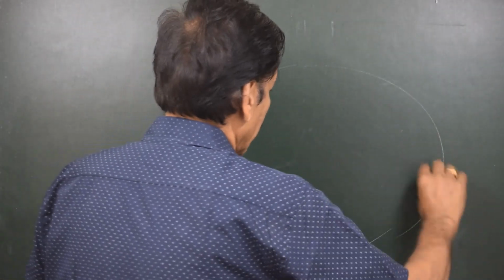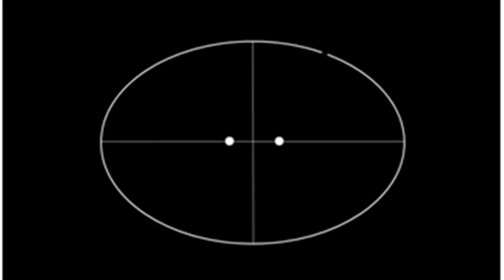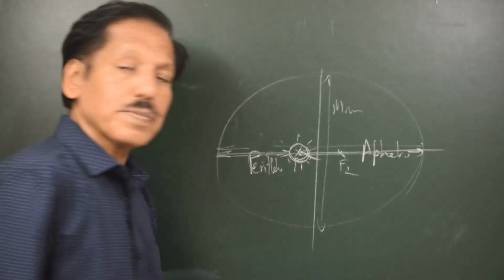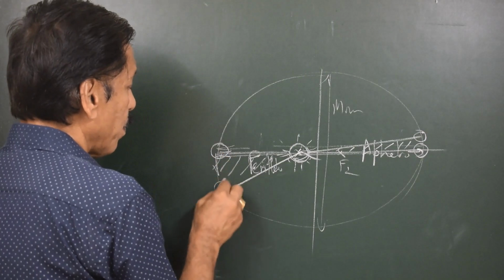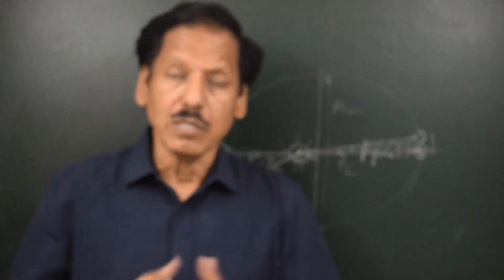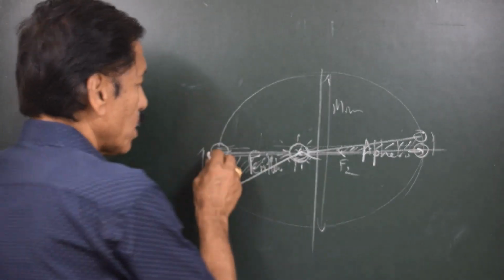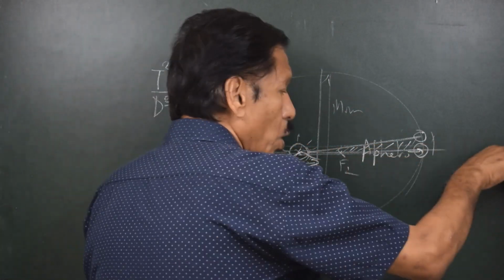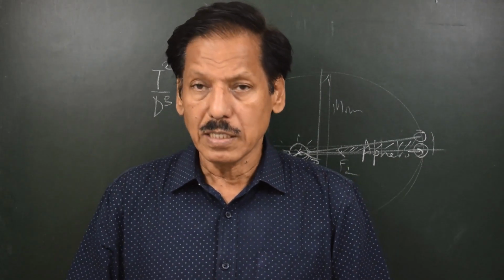Marine Astronomical Navigation - Video 6: Keppler’s Laws of Planetary Motion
Celestial Astronomy is a very interesting subject if understood in a correct way. The teachers are responsible in a big way to make it interesting or otherwise. Even the non mariners might find this subject interesting.  Capt. S.S. Chaudhari, who has been teaching the subject for last 30 years, works on this series of videos to share his knowledge and motivate the young marines. In this video he explains Keppler’s Laws of Planetary motion in a simple way.